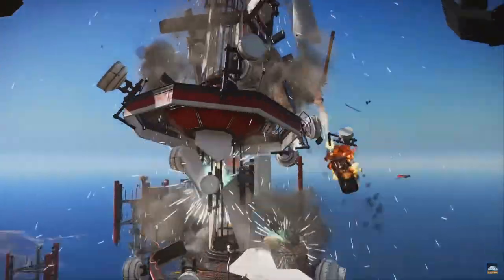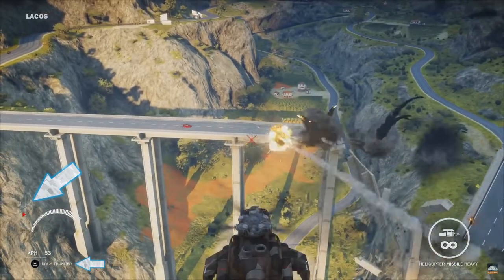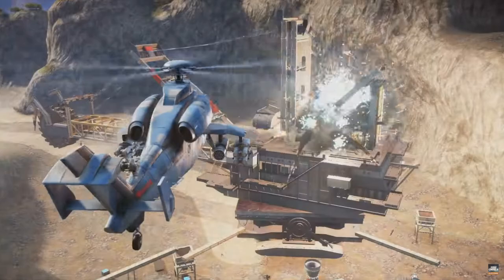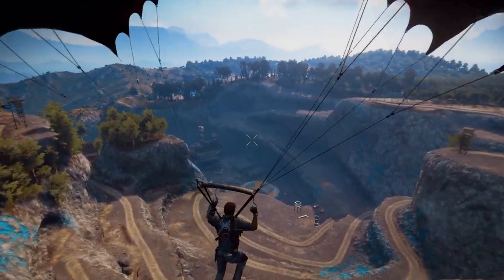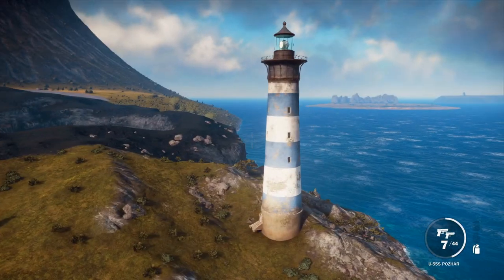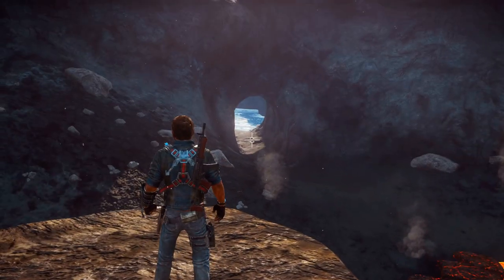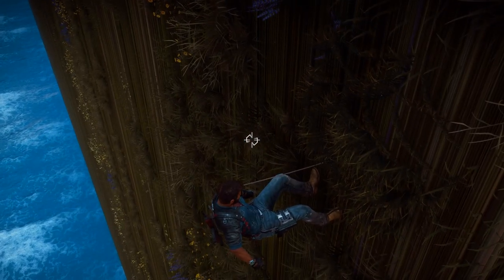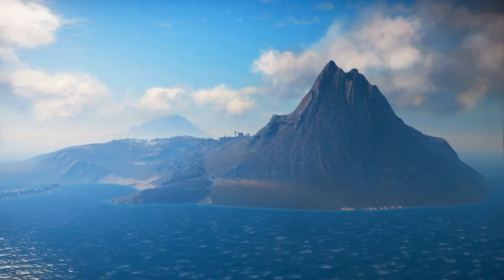Everything you missed in the Just Cause 3 trailer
Today I'll show you all the little details that have changed about Just Cause 3 during its developement between the first trailer and the full release. There's also one major thing hidden among all the details, so come with me as I go through it all!